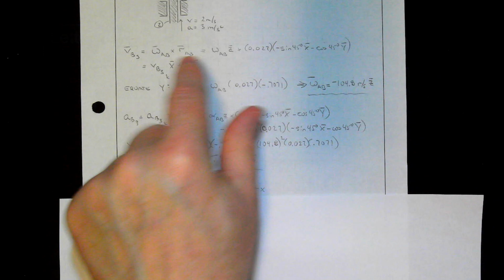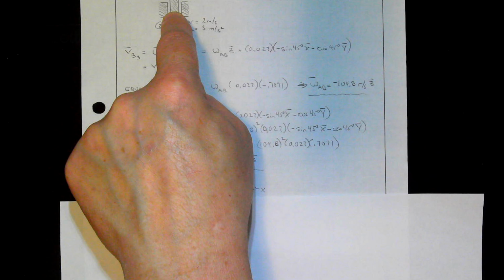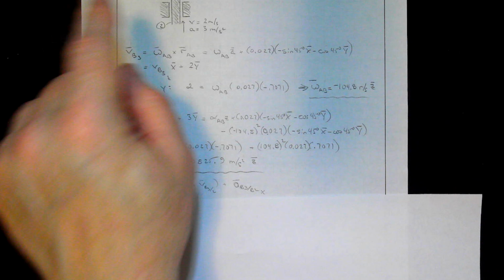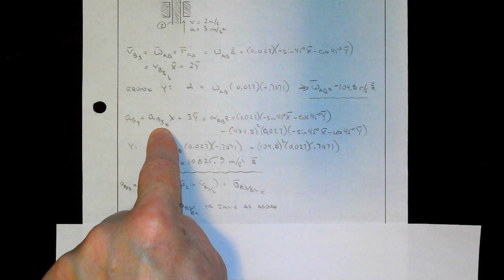Rigid Body Dynamics Chapter 3, Lecture 12